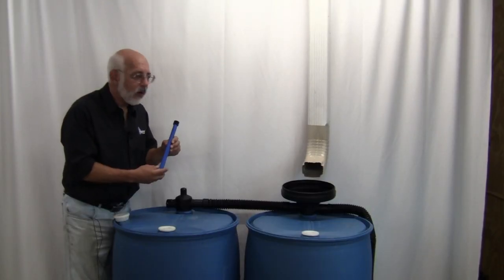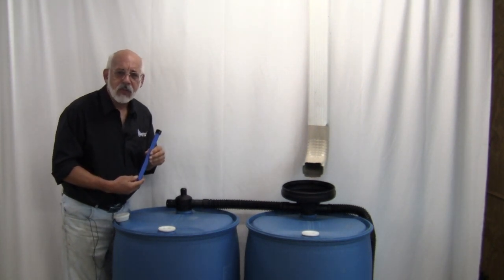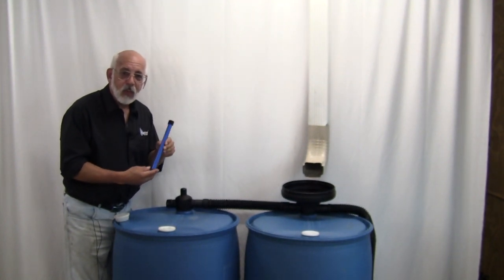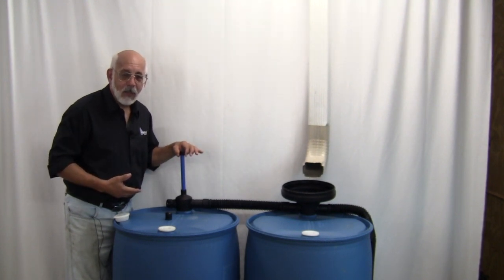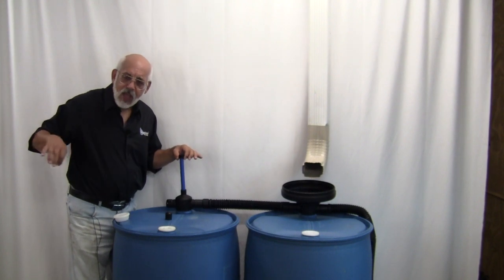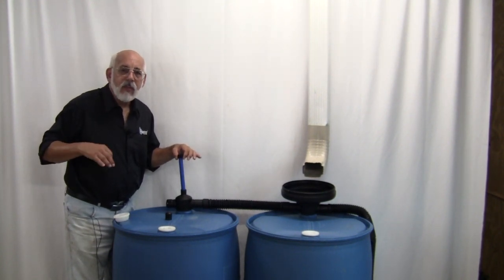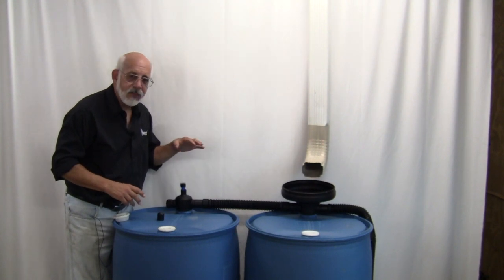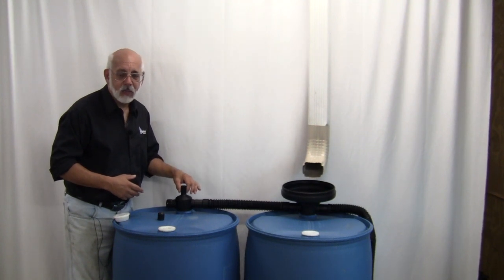UFO Rain Barrel Float Valve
= UFO Rain Barrel Float Valve will rise when water enters the rain barrel